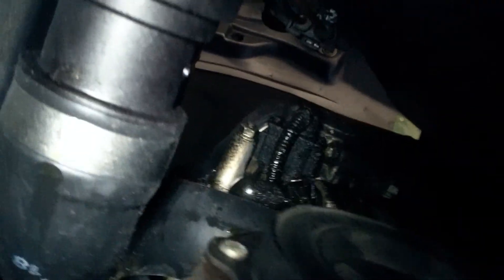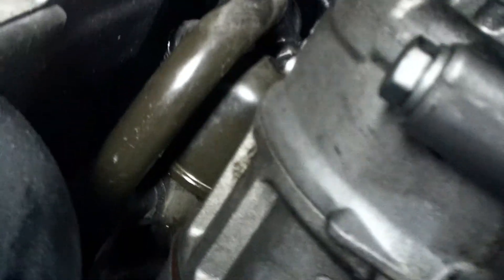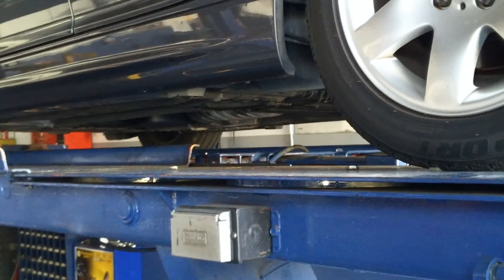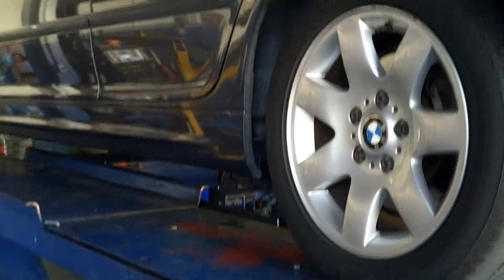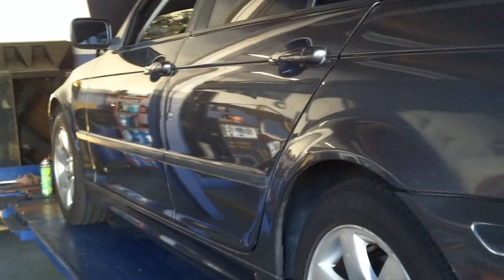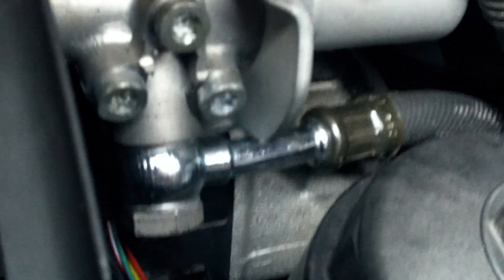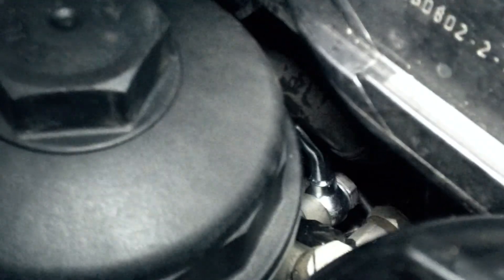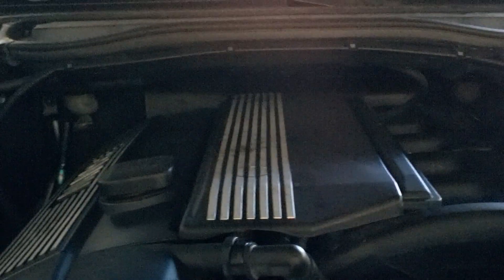Andrews 2003 325i Video 2